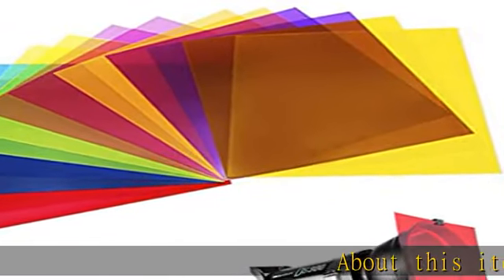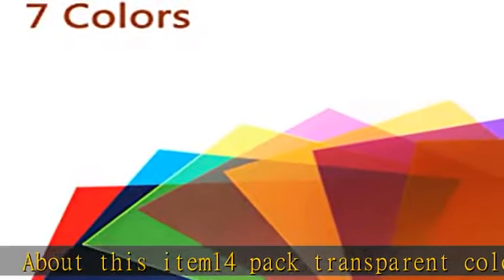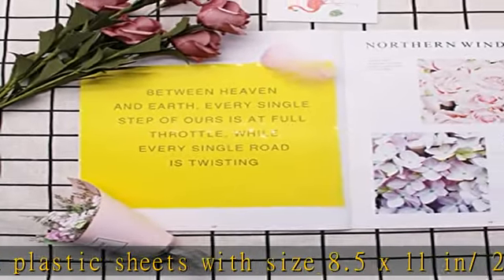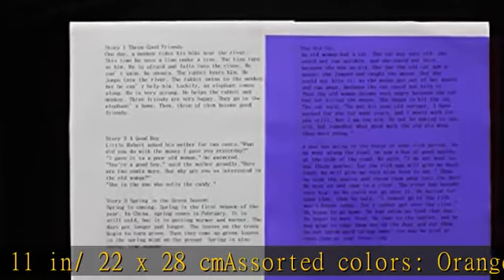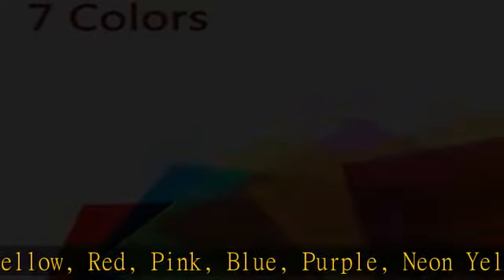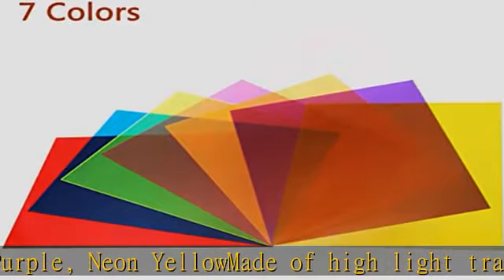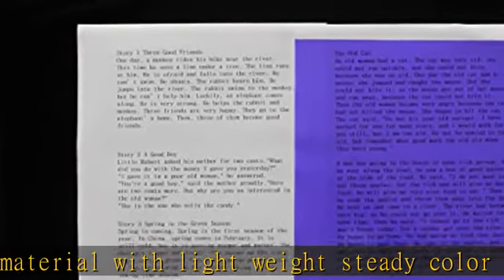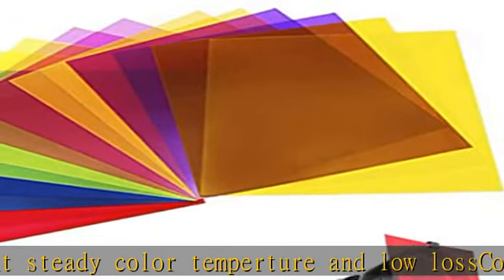14 Pack Colored Overlays Transparency Color Film Plastic Sheets Correction Gel Light Filter Sheet,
14 Pack Colored Overlays Transparency Color Film Plastic Sheets Correction Gel Light Filter Sheet, 8.5 by 11 Inch,7 Assorted Colors

14 Pack Colored Overlays Transparency Color Film Plastic Sheets Correction Gel Light Filter Sheet, 8.5 by 11 Inch,7 Assorted Colors